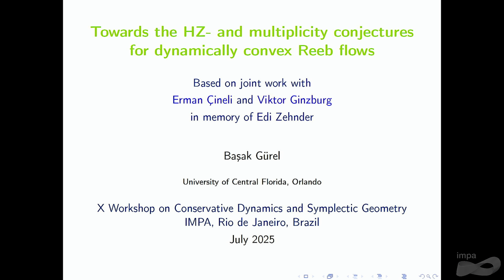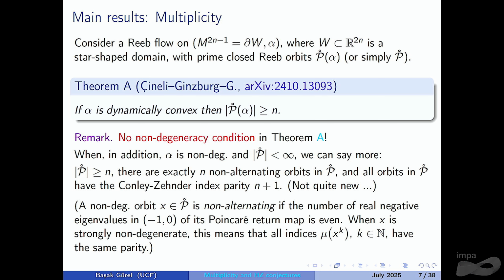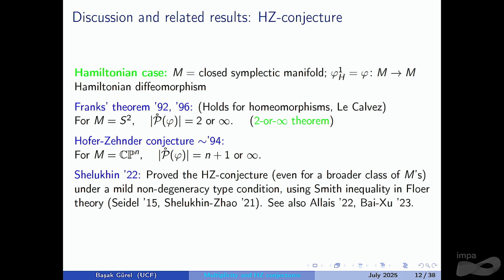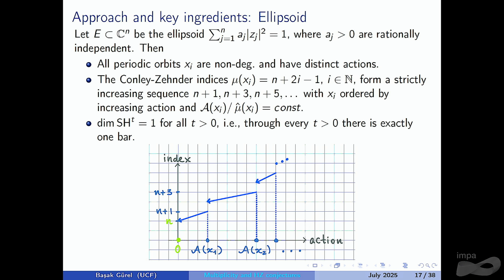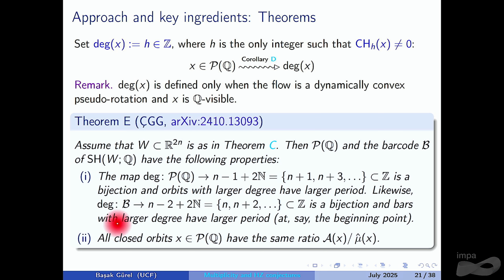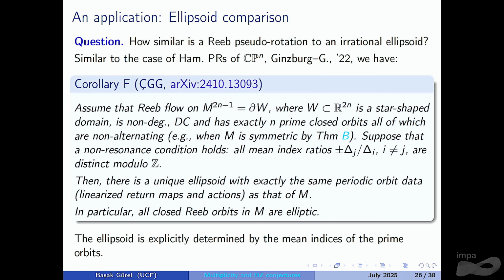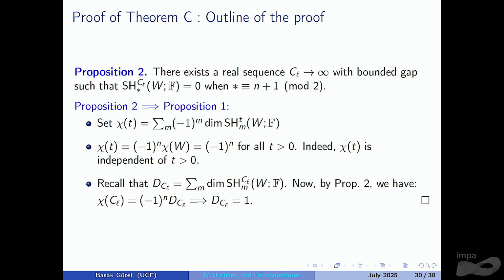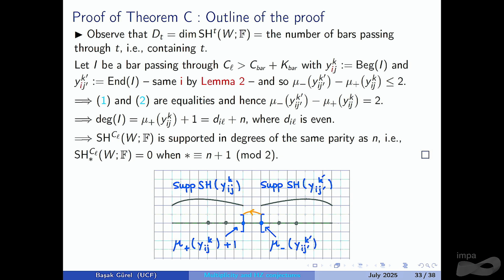X Workshop on Conservative Dynamics and Symplectic Geometry - Basak Gürel (UCF)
Speaker: Basak Gürel (UCF) - Towards the HZ- and multiplicity conjectures for dynamically convex Reeb flows

14 de julho a 18 de julho de 2025 - IMPA, Rio de Janeiro, Brazil

The Workshop aims to gather experts on Conservative Dynamics and Symplectic Geometry, from Brazil and abroad, in a leisurely ambiance. It is a special edition of the conference, celebrating 20 years of the meeting. Just as in the previous nine editions of the workshop, held at IMPA in 2005, 2007, 2009, 2011, 2013, 2015, 2017, 2019 and 2023, the program includes a small number of lectures, leaving plenty of time for informal discussions.

Organizing Committee:

Leonardo Macarini (IMPA)
Marcelo Viana (IMPA)
Marta Batoreo (UFES)

Scientific Committee:

Leonardo Macarini (IMPA)
Marcelo Viana (IMPA)
Marta Batoreo (UFES)